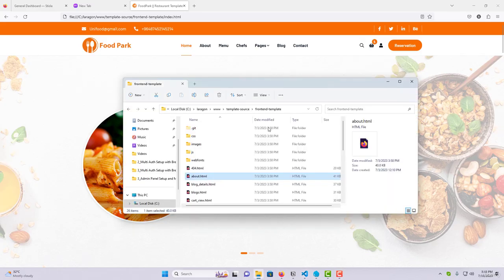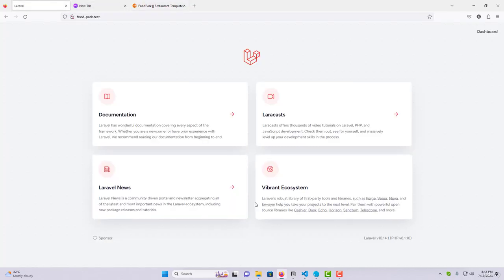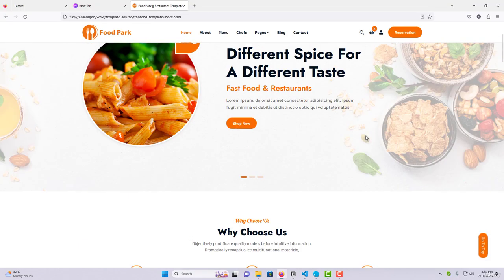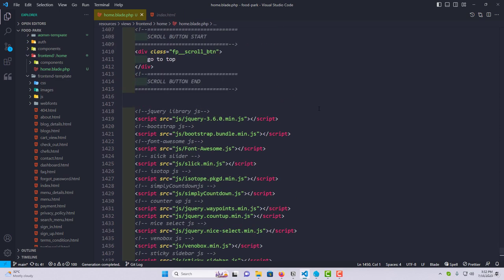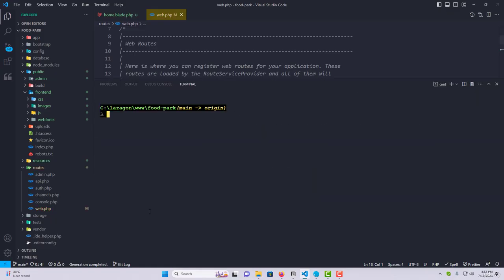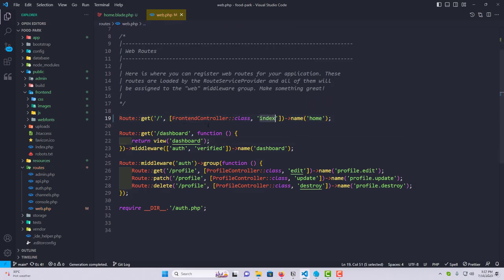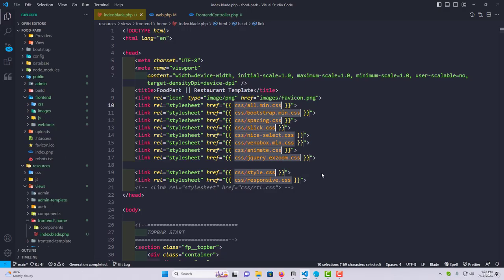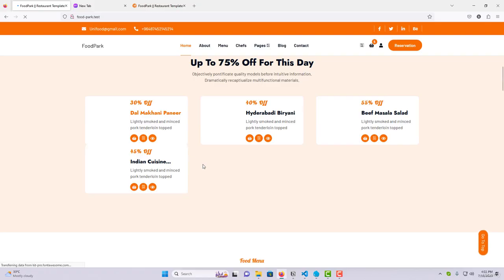002 2 Frontend Setup Mastering Frontend Template Part 1